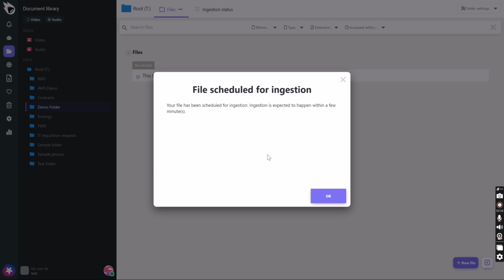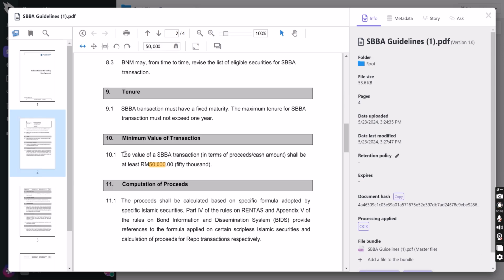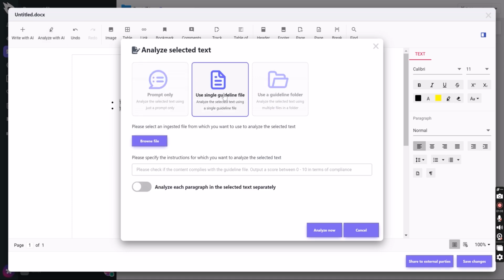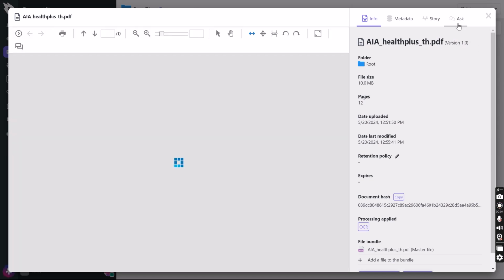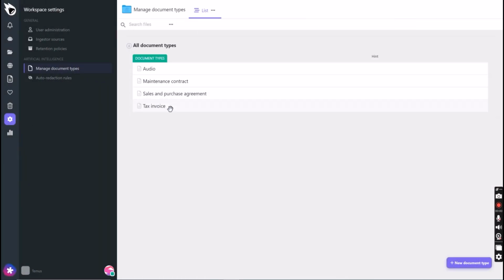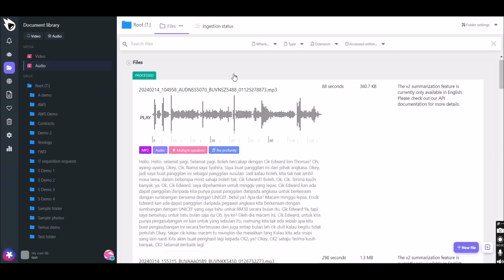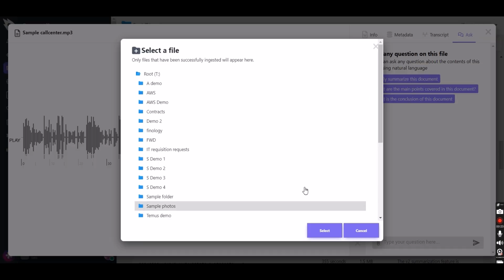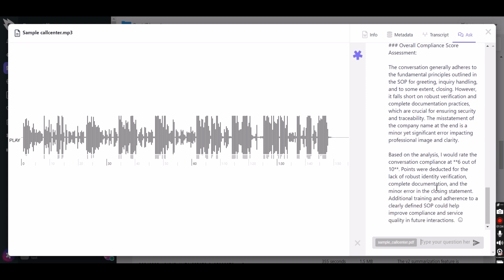Qx* Use Cases